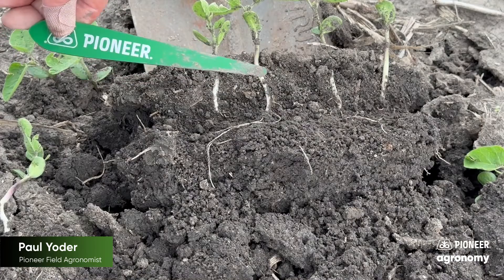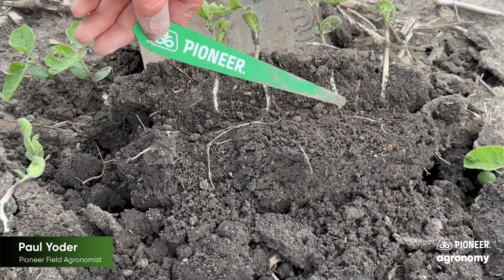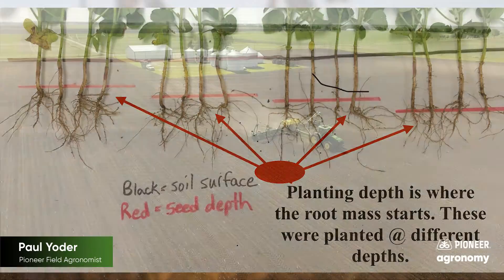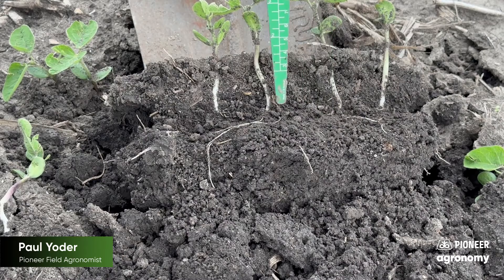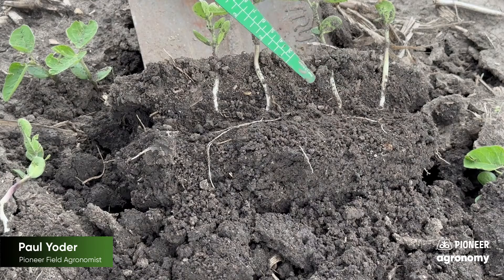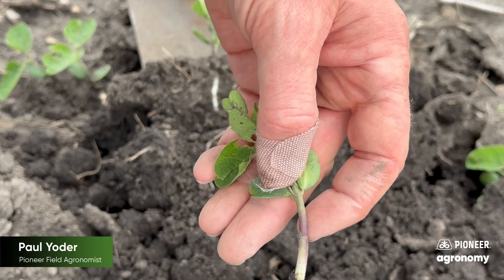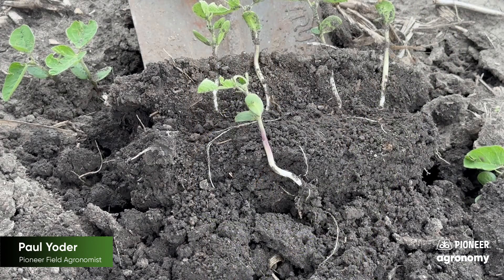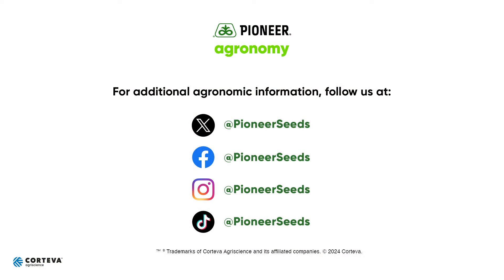Properly Measuring Soybean Plant Depth After Planting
Why is it so important to check your planting depth? Proper planting depth and even emergence sets soybean crop up for better yield come harvest. Paul Yoder, Pioneer Field Agronomist, demonstrates how to properly check seed depth, root development and survey soybean emergence.